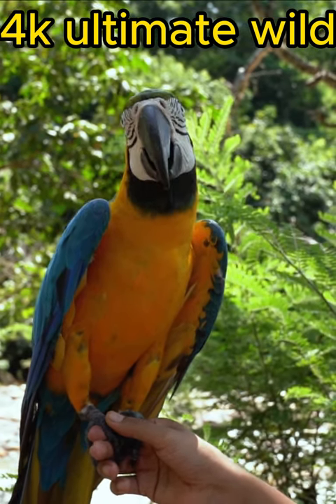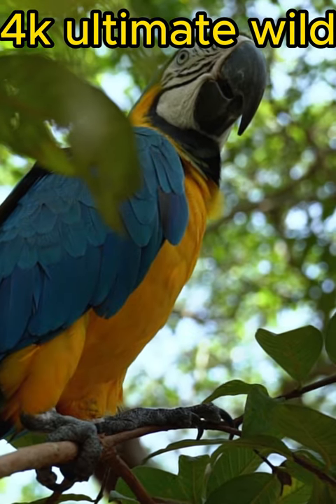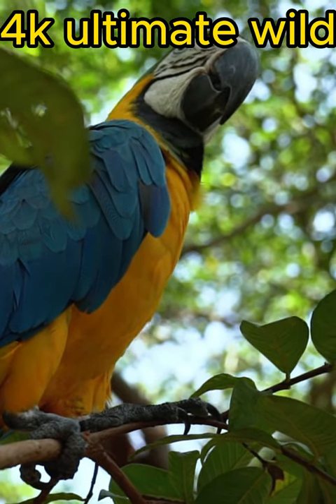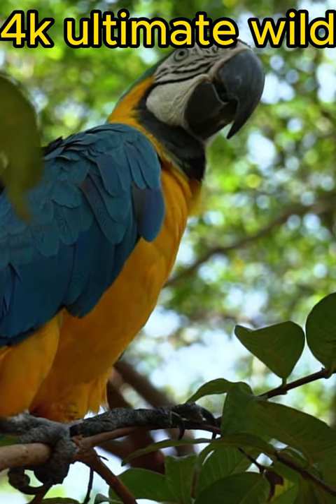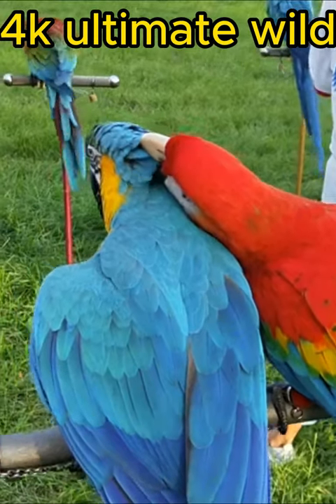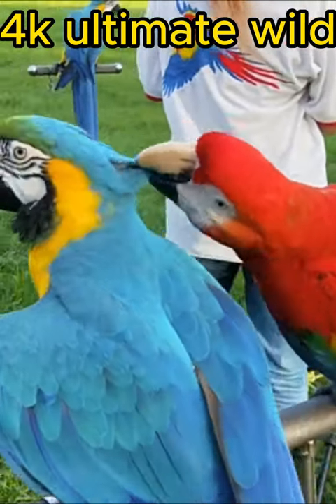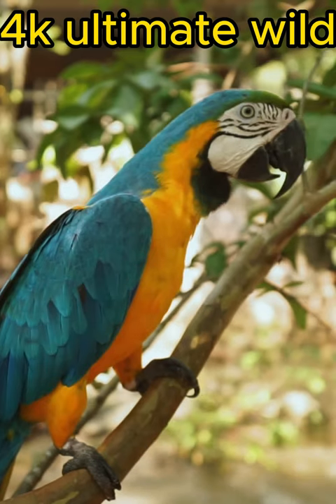harlequin macaw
"Dive into the wild with us! 🐾 Explore untold animal facts and unearth the extraordinary in the animal kingdom. Join our journey of discovery today!"
ariana grande